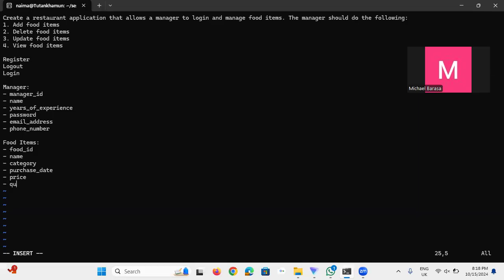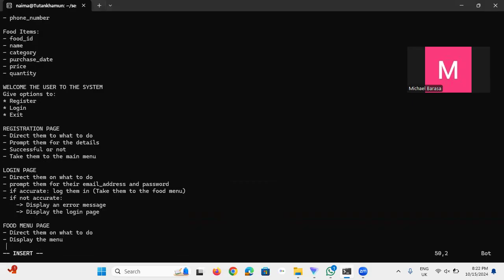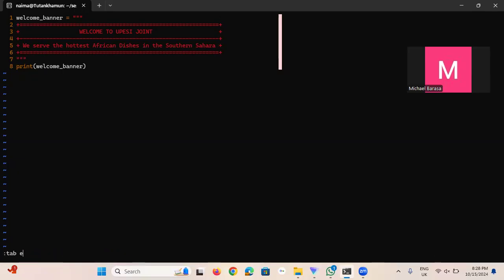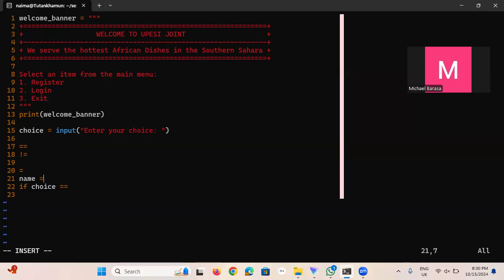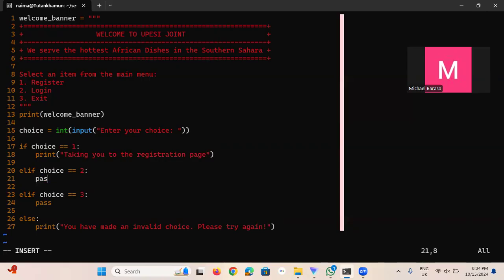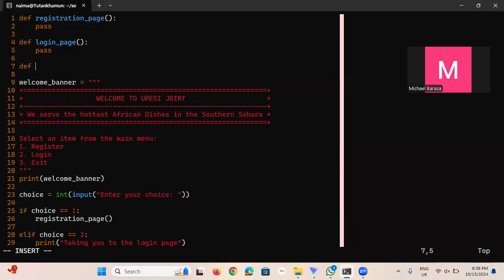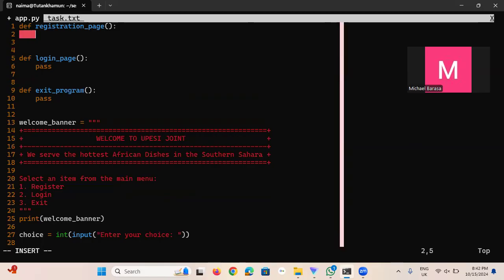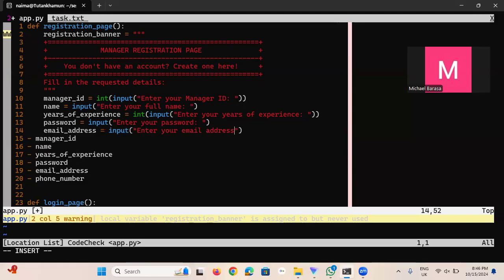16th October 2024 - Advanced Novice Python Introduction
This session is an introduction to a mini console-based application aimed at solidifying a number of python concepts. The aim is for the viewers to appreciate them.